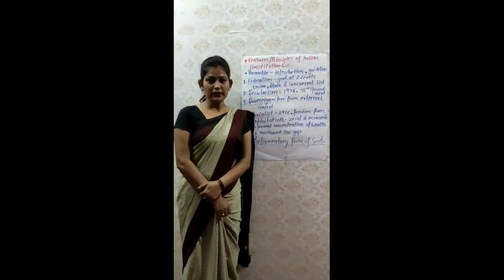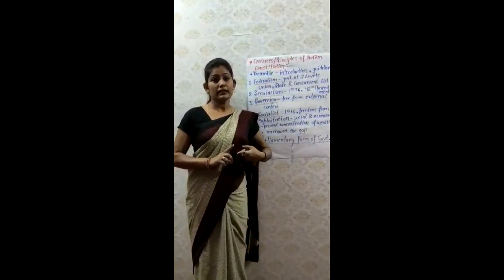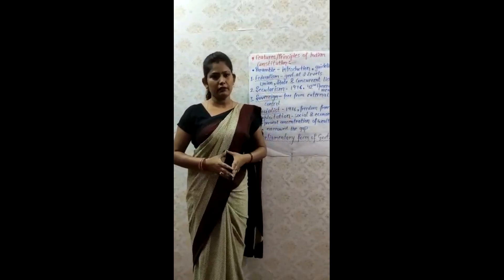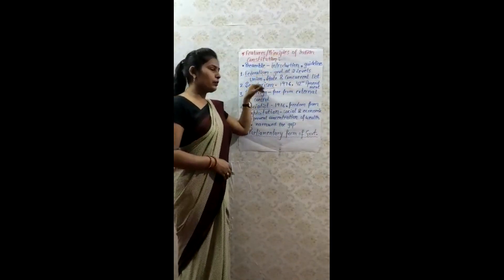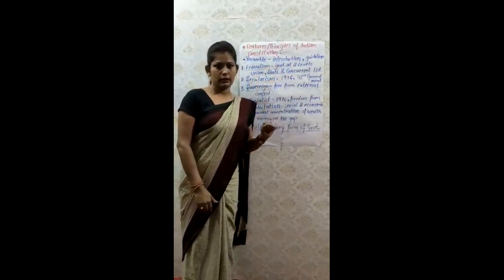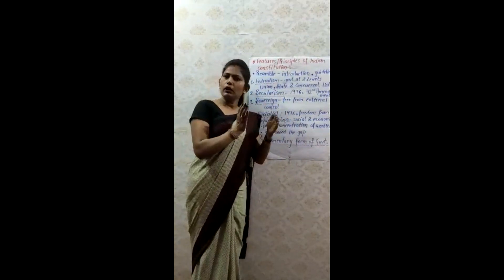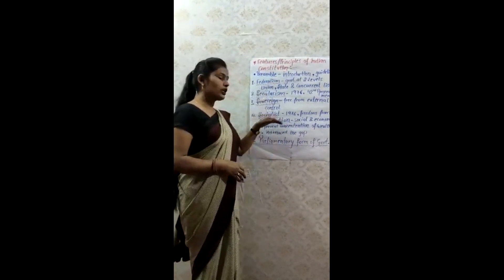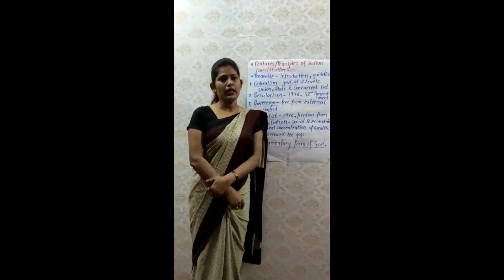08/04/2020 - VIII - SPL Ch -1 Features of Constitution